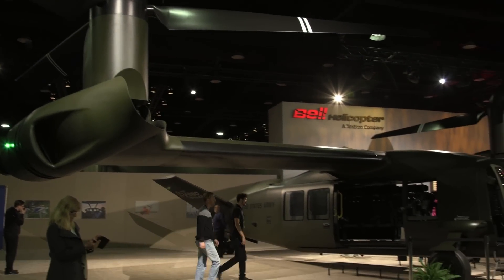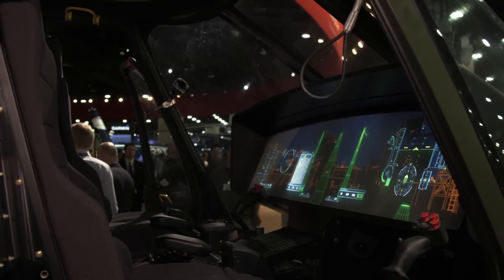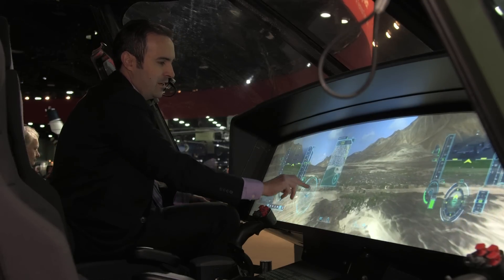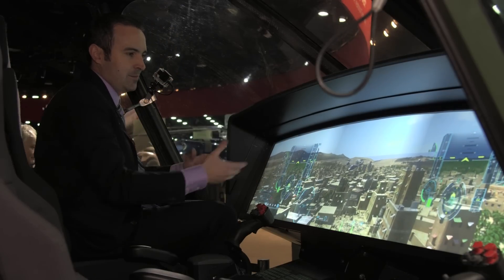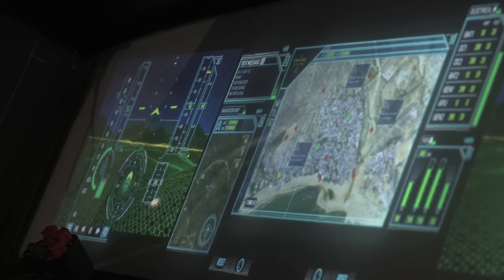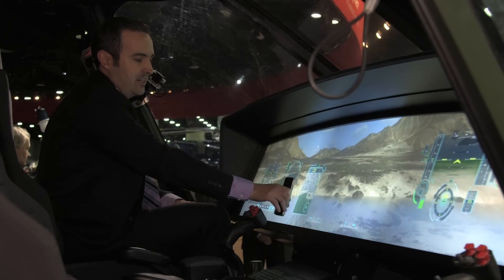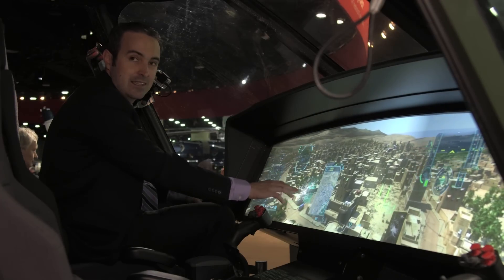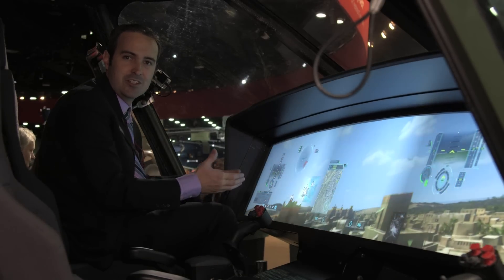See How the Bell V-280 Valor Tilt-rotor Touchscreen Cockpit Works – AIN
Bell Helicopter is experimenting with a completely new cockpit design for the V-280 Valor tilt-rotor featuring a massive touchscreen avionics interface that integrates night vision and synthetic vision.